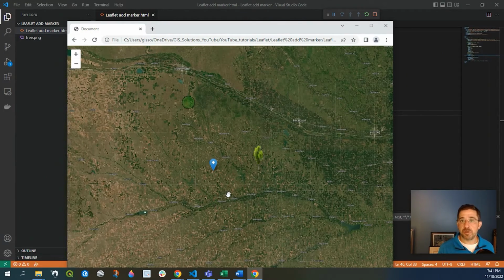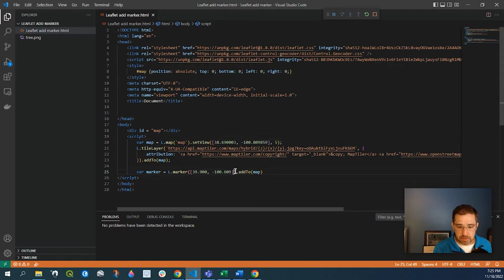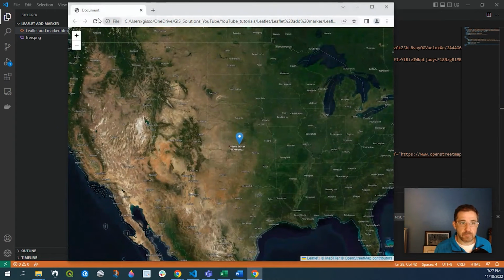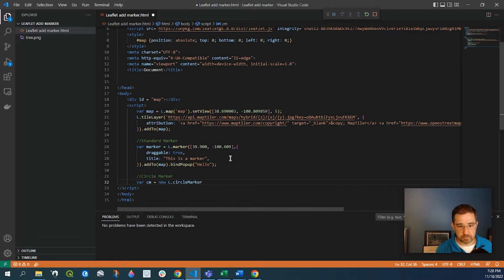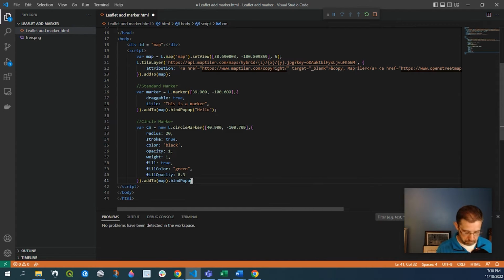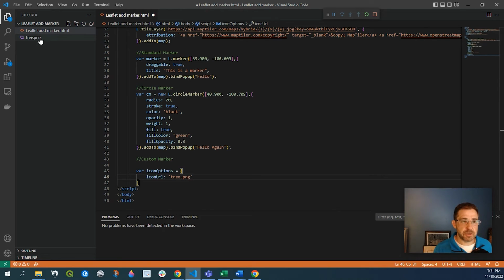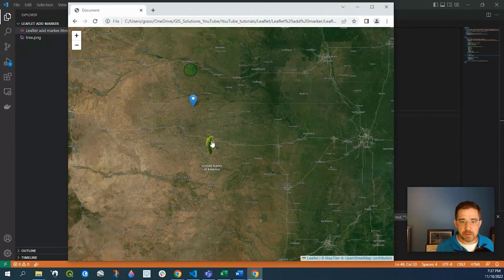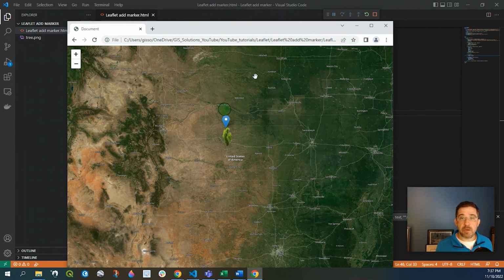Leaflet tutorial - How to add a Custom Marker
In this video, we'll go over the process of adding a Custom Marker to your Leaflet webmap. We will step away from the default marker and go over the steps on using a custom marker instead.